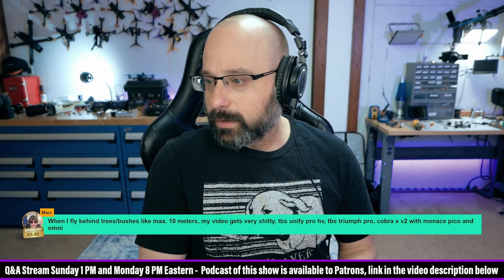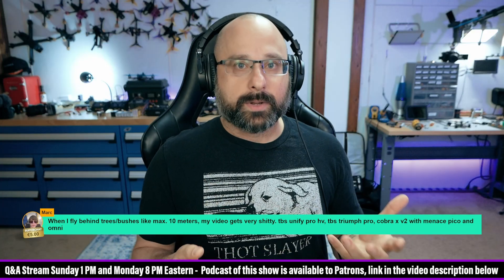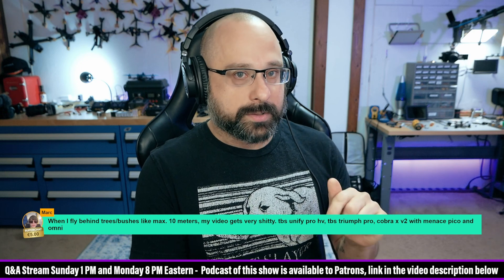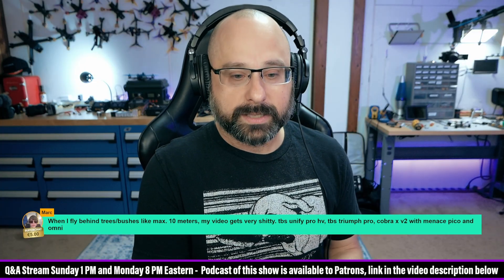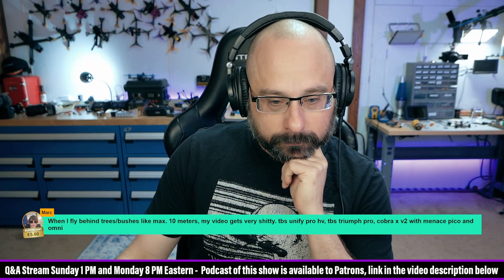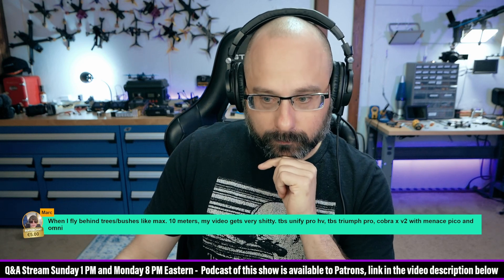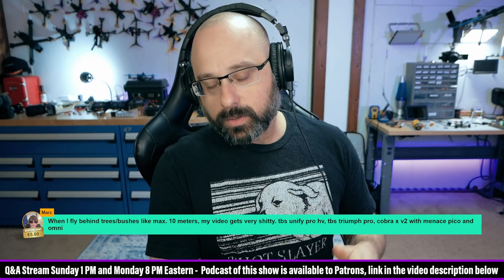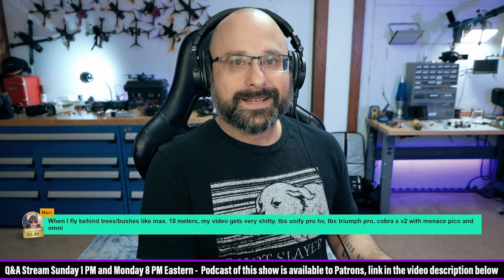Range Issues With Analog VTX? How Can I Fix It? - FPV Questions